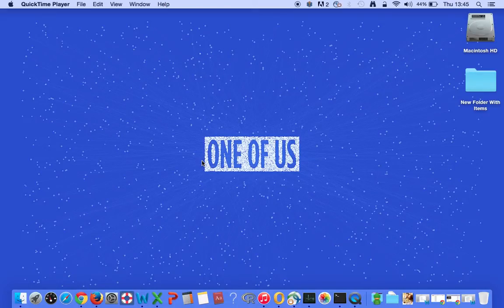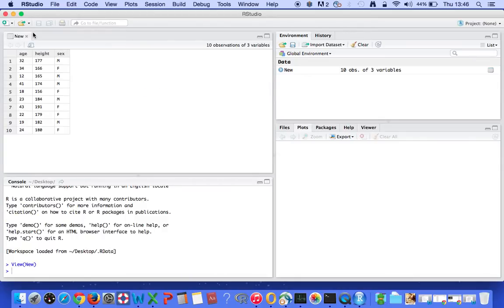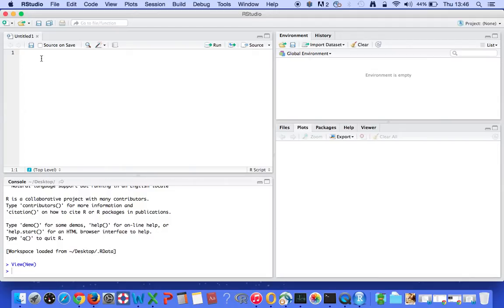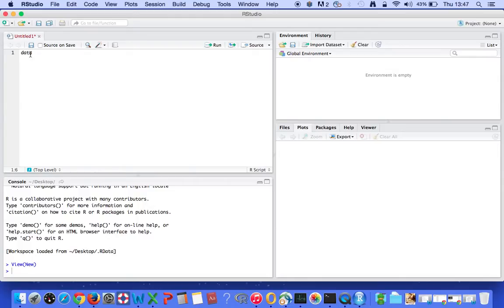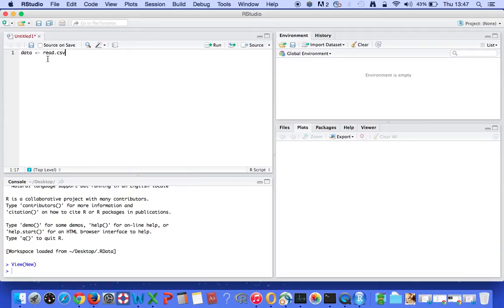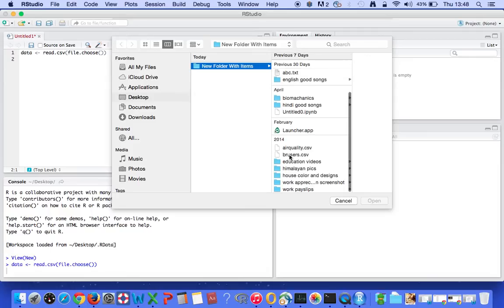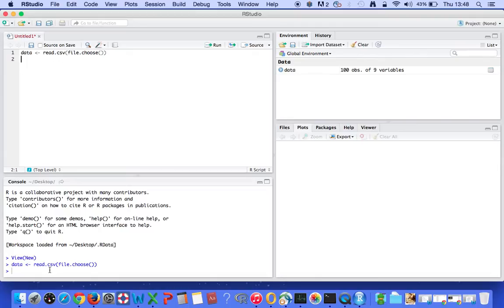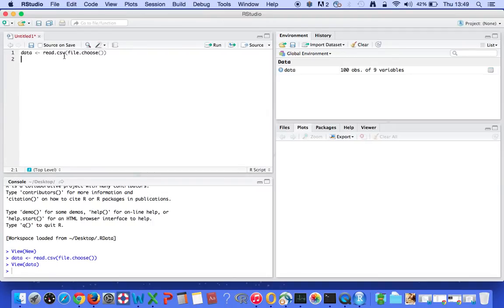R Statistical Tool - How to import data in R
Here is quick video on how to import a .csv file in R, Rstudio from your computer.